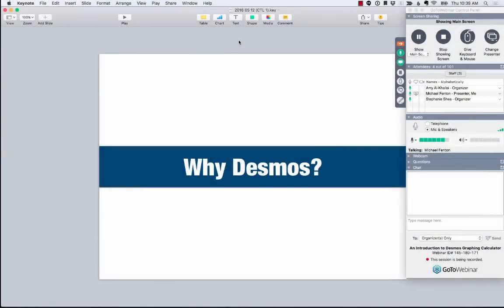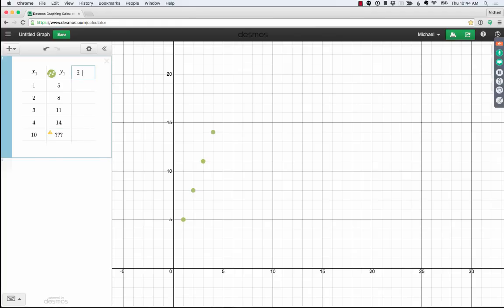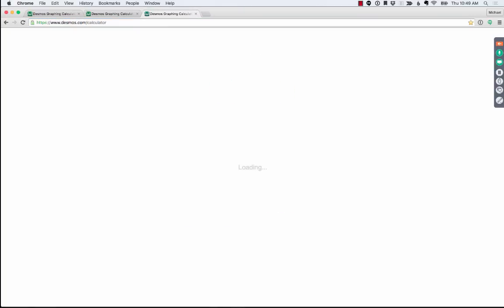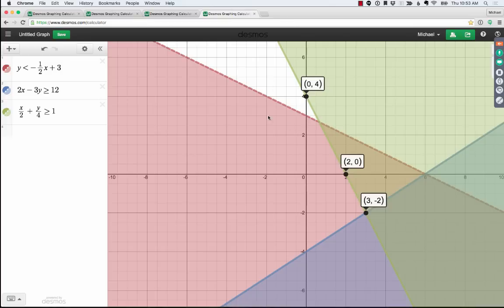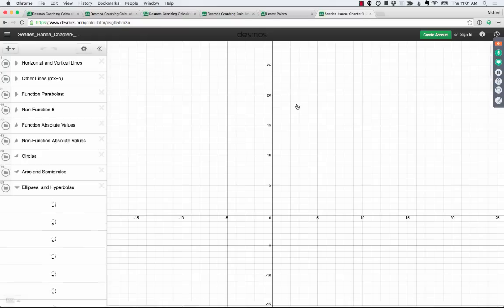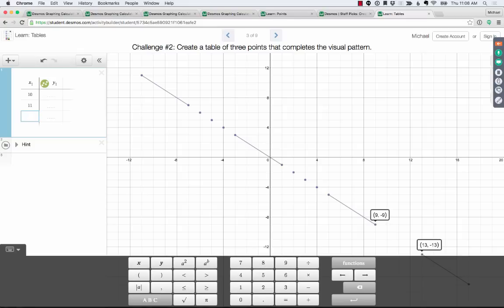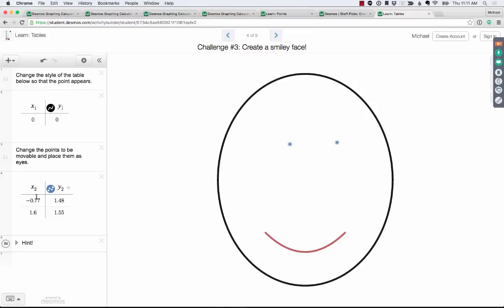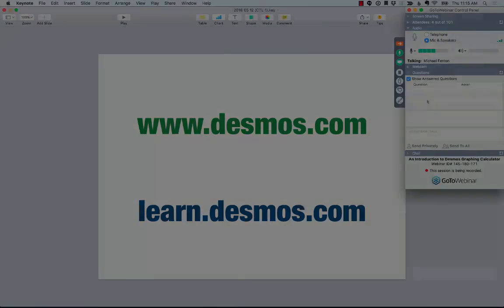Webinar: Introduction to the Desmos Graphing Calculator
This webinar is designed to introduce participants to the Desmos Graphing Calculator through a blend of demonstration and hands-on experience of basic Desmos functionality.

You can find more how-to videos, as well as our collection of interactive tours,